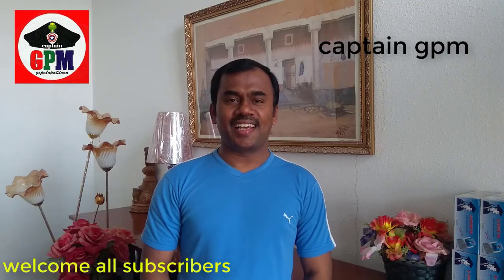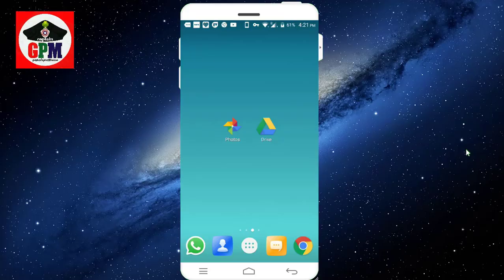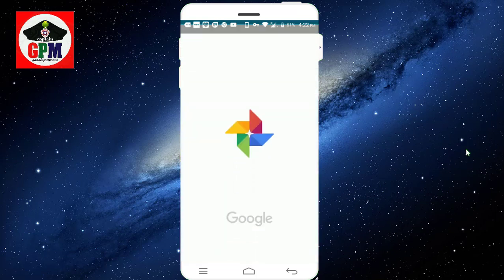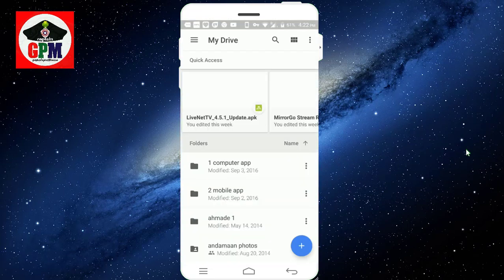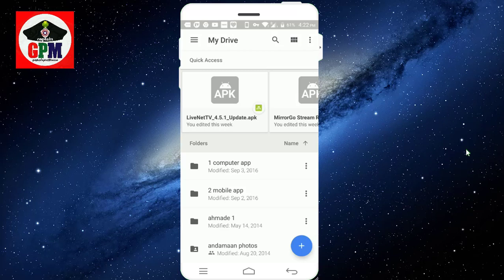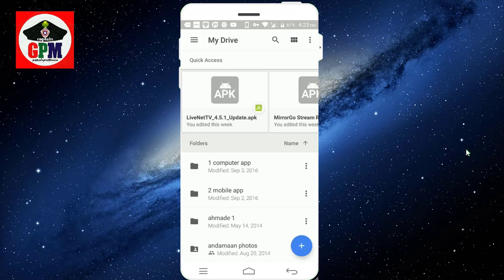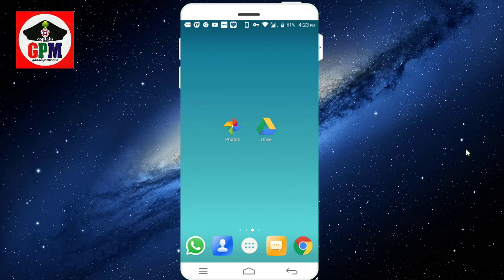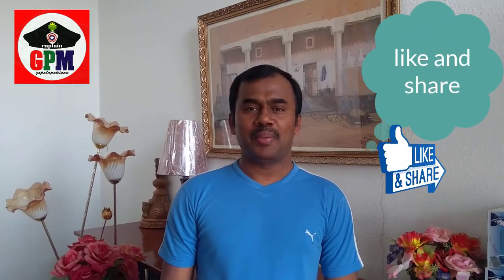google,drive | photos | backup | பயன்படுத்துபவர்கள் கண்டிப்பாக பார்கவும் |captain gpm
google,drive | photos | backup | பயன்படுத்துபவர்கள்  கண்டிப்பாக பார்கவும்

நீங்கள் ஆண்ட்ராய்டு பேக்கப் செய்யும் வழக்கத்தை கொண்டவரா? உங்களுக்கு ஒரு அதிர்ச்சி செய்தி. உங்கள் போன் 60 நாட்களுக்கு எந்தவித இயக்கமும் இல்லாமல் இருந்தால் அதில் உள்ள ஆண்ட்ராய்டு பேக்கப் தானாகவே அழிந்துவிடும்.